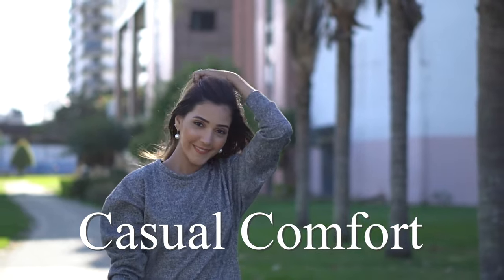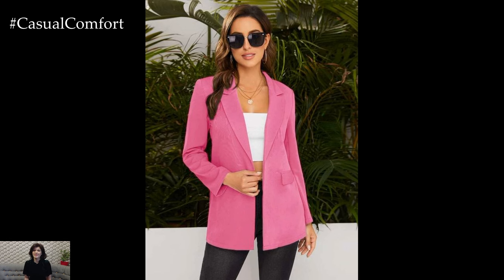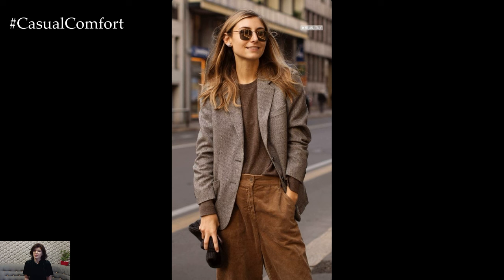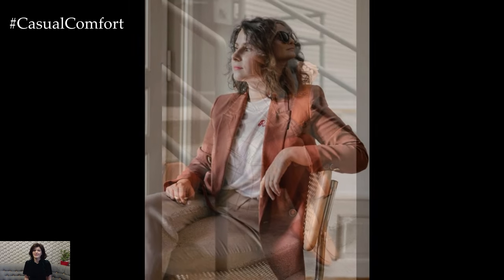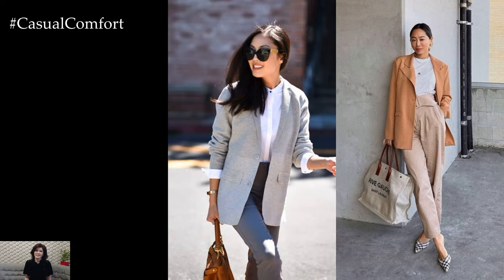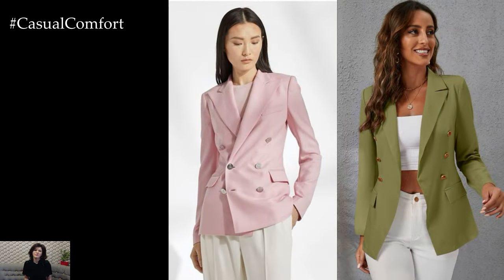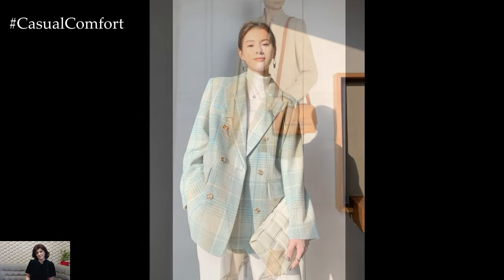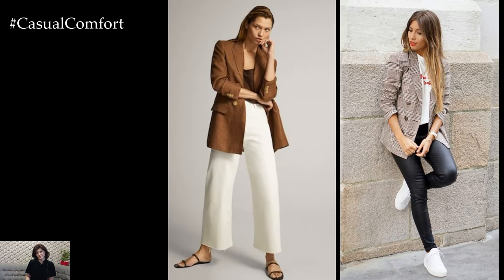2024 Fashion Trends | Chic Blazer Spring Outfit Ideas | Stylish Looks for the Season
Elevate your spring wardrobe with these sophisticated blazer outfit ideas! In this video, we showcase a variety of stylish ensembles featuring blazers, perfect for the transition into the warmer months. From casual denim pairings to elegant dress combinations, discover versatile ways to incorporate blazers into your spring attire. Whether you're heading to brunch with friends or a day at the office, these chic and polished looks will keep you on-trend and fashionable all season long. Get inspired and upgrade your spring wardrobe with these effortlessly stylish blazer outfits!